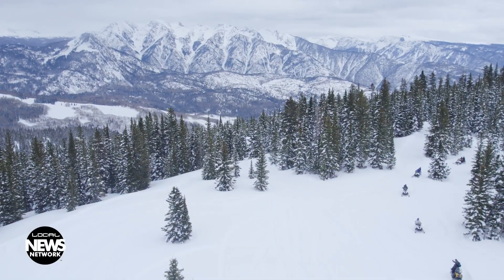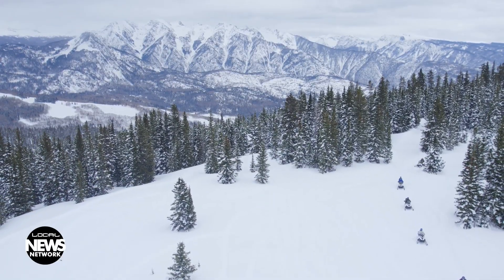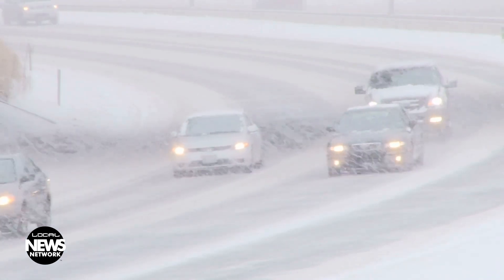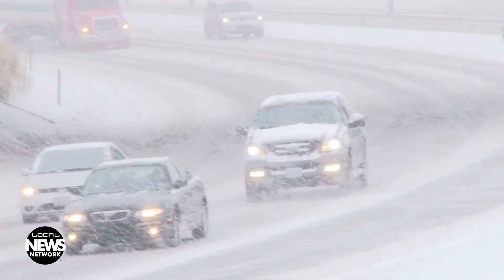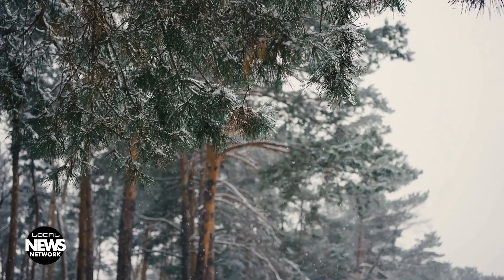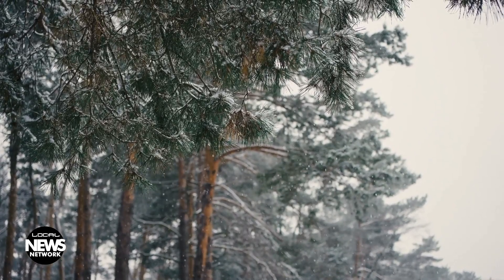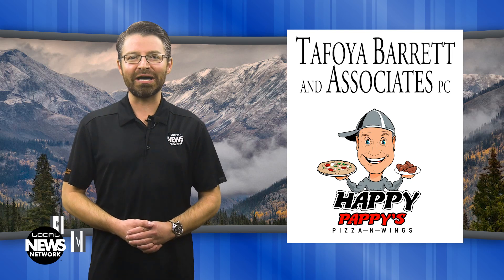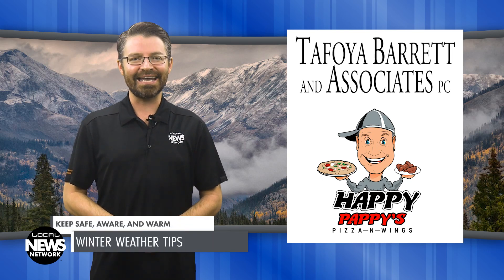Winter Weather Tips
Every year, 11,000 people suffer injury from snow shoveling alone. With more snow, ice and colder temperatures comes a higher risk for drivers, pedestrians and pets. The Four Corners region has unique conditions that can increase certain risks. The Local News Network with the help of Visit Durango has gathered some tips to keep you safe, from the high desert to the high alpine. By Connor Shreve